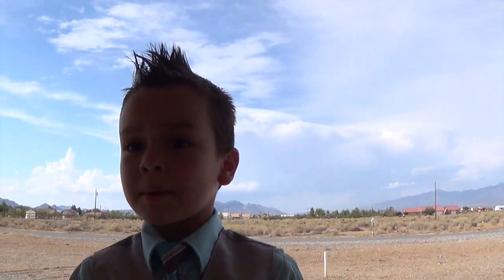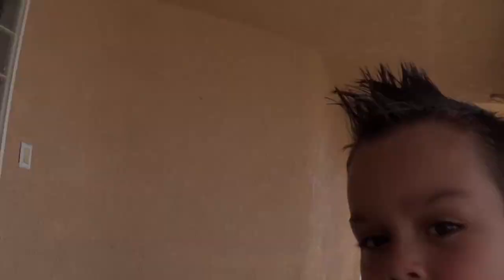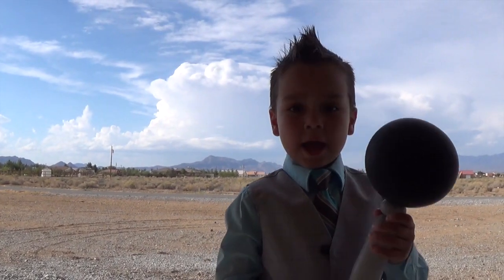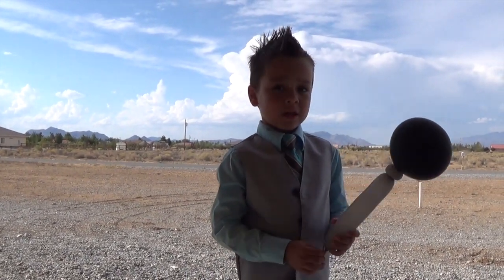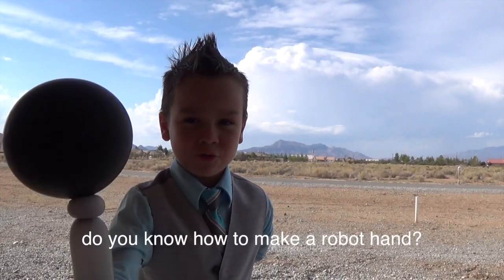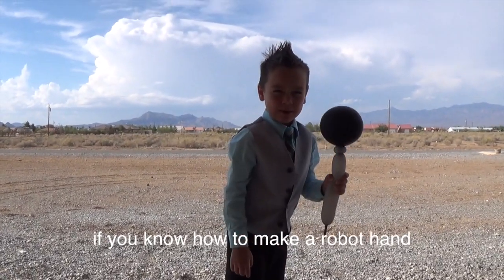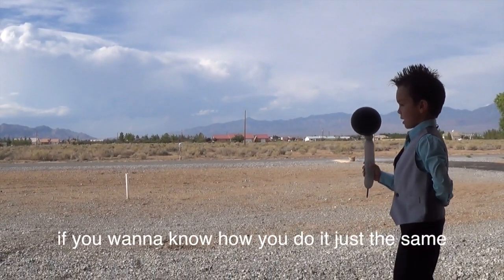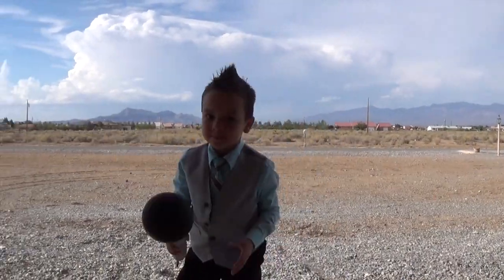Cameron News #2 "How to get stinkin' rich"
If anyone actually thinks I gave my son beer, your brain isn't working correctly…you haven't watched enough comedies..you're probably a prude :) This is completely unscripted until the last bit.